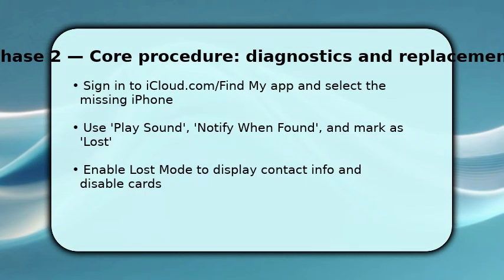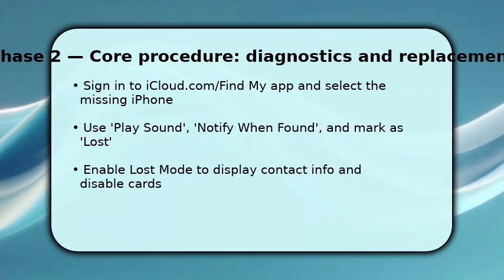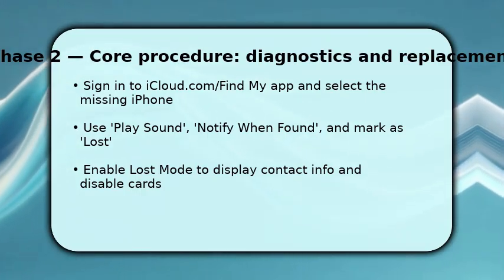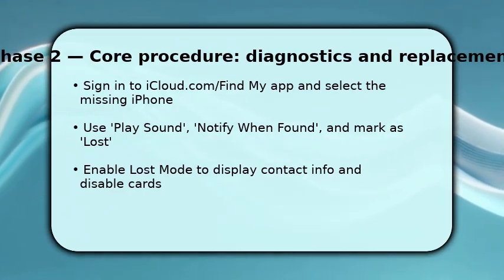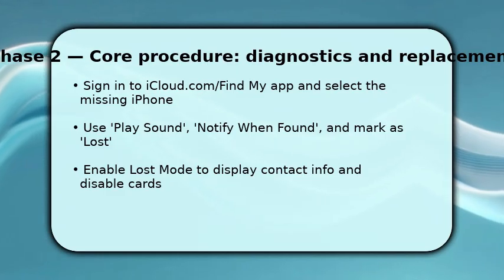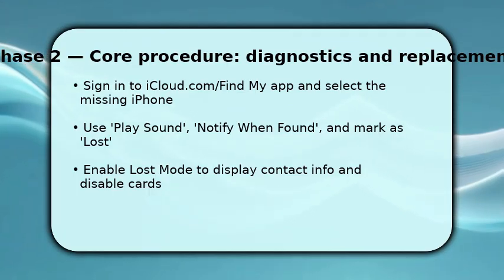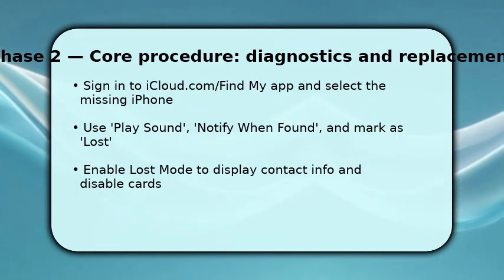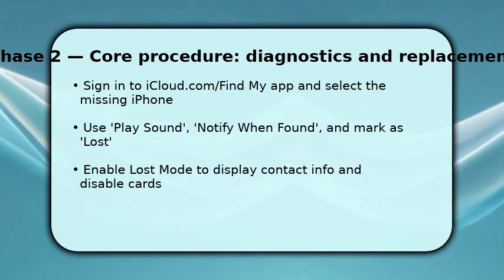How to Find Iphone When It's on Airplane Mode - Step by Step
How to Find Iphone When It's on Airplane Mode - Step by Step | 🔒 Surfshark VPN Deal — Stay private and secure. $1.99/mo + 3 Months Free ▸

Learn the effective methods to locate your iPhone when it's on airplane mode with our comprehensive guide. Discover step-bythy techniques, including using sound settings and network tools available even without cellular service.

find iPhone, airplane mode location, iPhone lost in flight,